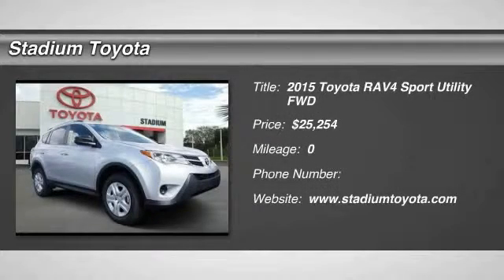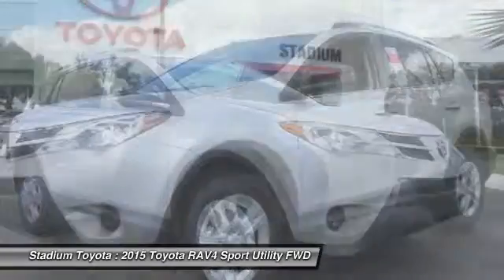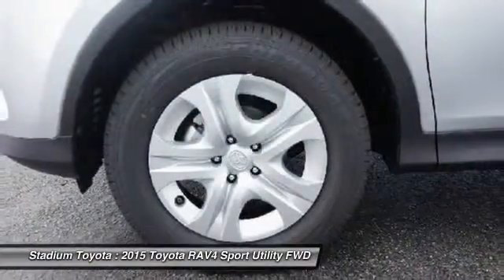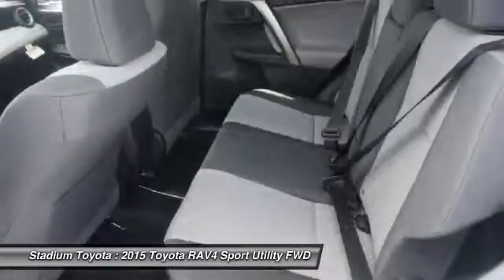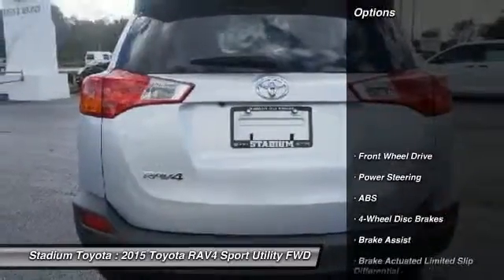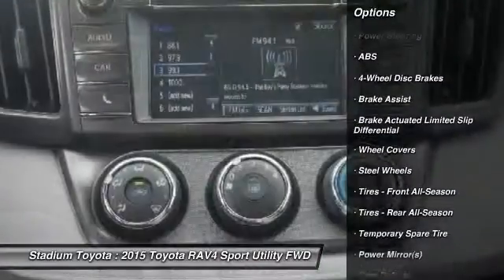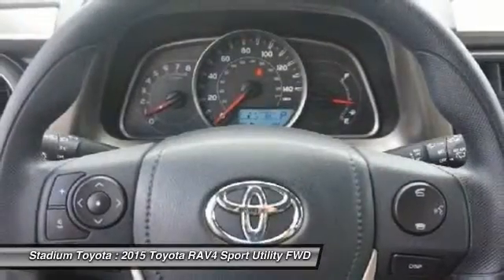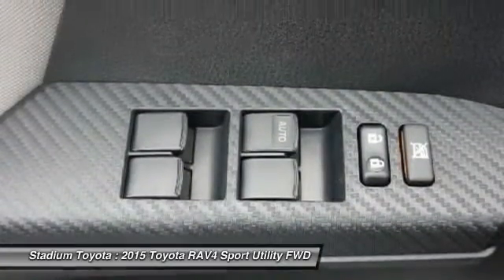2015 Toyota RAV4 154715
2015 TOYOTA RAV4 Tampa, FL
Stock# 154715

Stadium Toyota
5088 N. Dale Mabry Hwy

With loads of interior space and unmatched practicality, our 2015 Toyota RAV4 LE presented in beautiful Classic Silver Metallic is an exceptional value! At the heart of our incredible RAV4 is a spirited 2.5 Liter 4 Cylinder engine cranking out 176hp. It is perfectly matched to a smooth-shifting 6 Speed automatic to reward you with 31mpg on the open road and a ride that will have you looking for the long way home!
This family workhorse has an attractive sculpted exterior that is accented by 17 inch steel wheels, a roof hinged liftgate, automatic headlights and power folding mirrors. Once inside the functional interior, you'll see a lowered floor that makes it easier for you to load up your gear and for the family dog to jump right in. A touchscreen display audio system with a backup camera and Bluetooth phone and audio connectivity will keep everyone happy and connected. Just imagine yourself comfortably cruising down the road in style in our RAV4 LE.
You'll feel safe and secure knowing that this sturdy SUV will protect you and your family with anti-lock disc brakes, stability and traction control, whiplash-reducing front headrests, and plenty of airbags. Efficient, spacious and reliable, our RAV4 LE is a great option for your family. Get behind the wheel...you'll know you've made the right choice!